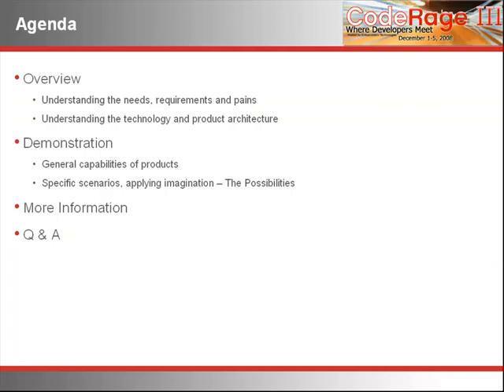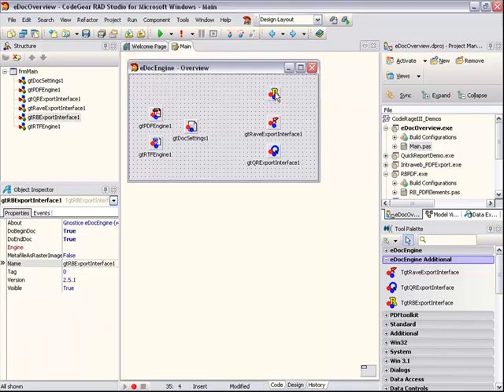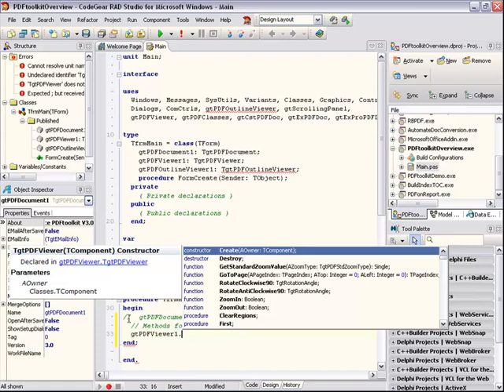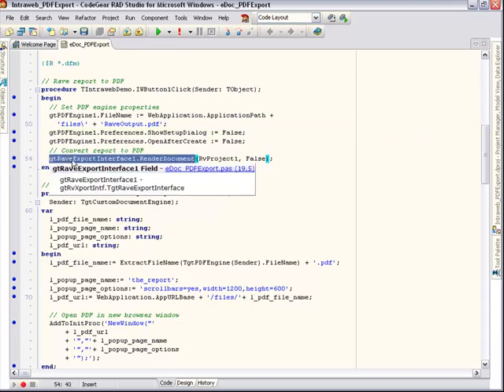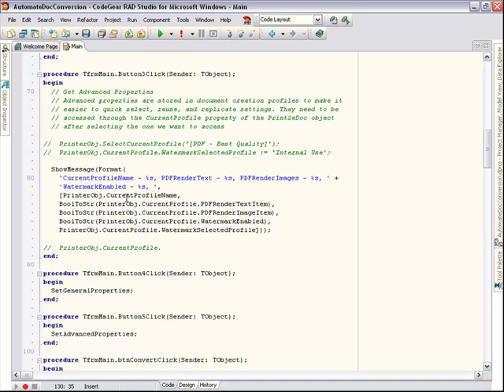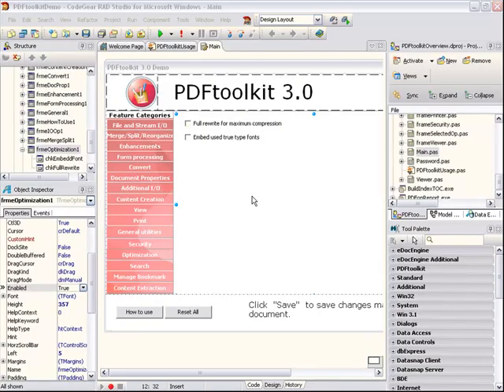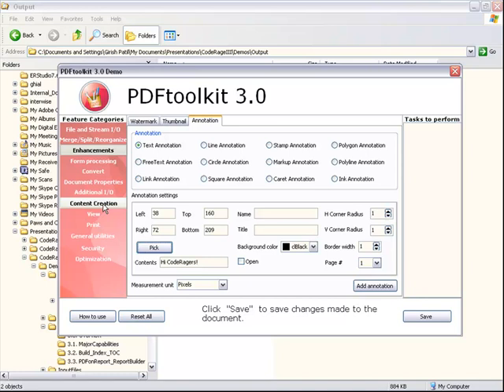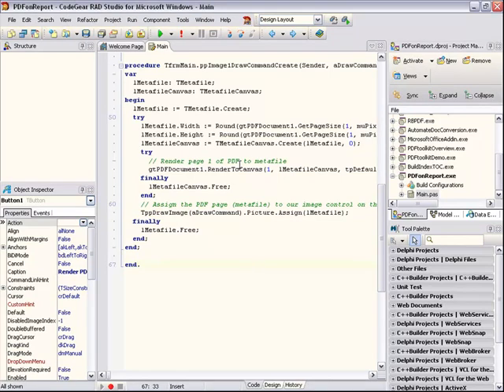Gnostice - CodeRage 3 - Working with PDF documents using Delphi and Gnostice Tools